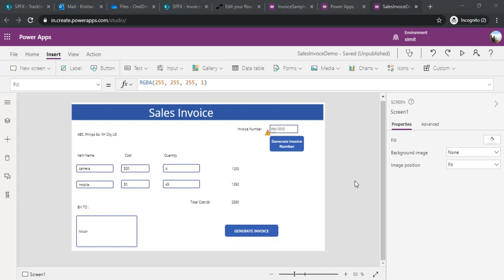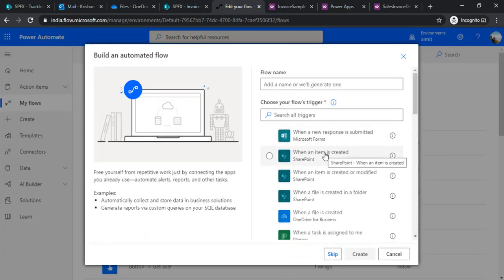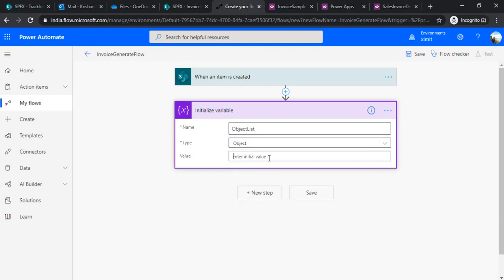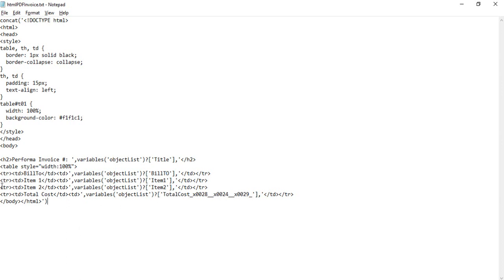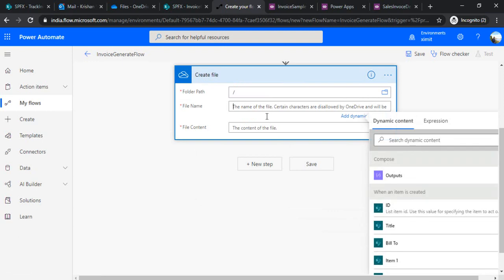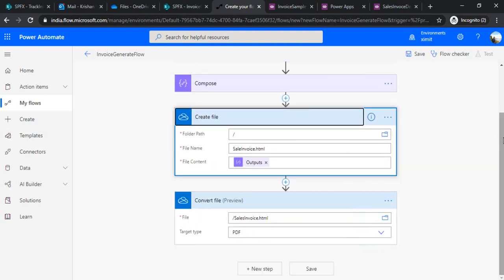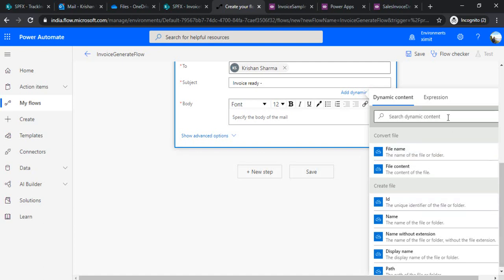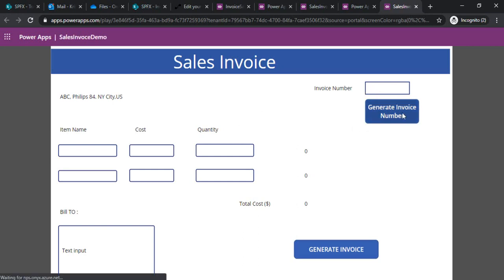PowerApps - Generate Invoice & Send invoice PDF email (Session 2)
This video is session 2 of Generate Invoice App. This video explains how you read invoice items from SharePoint and send them as PDF in emails to your customers.